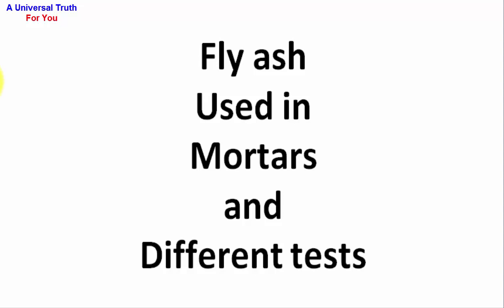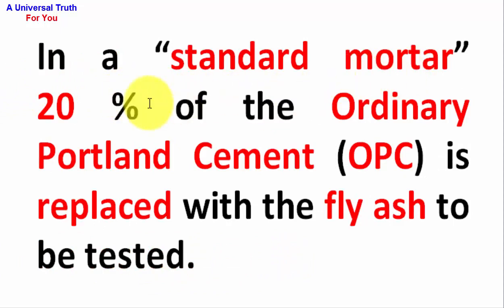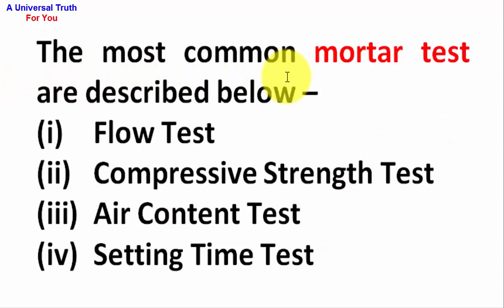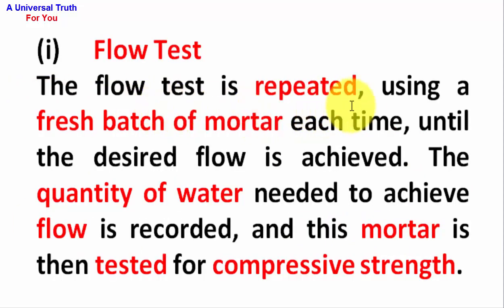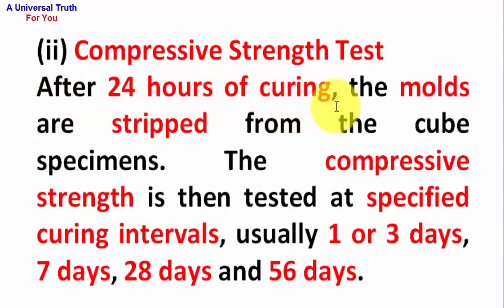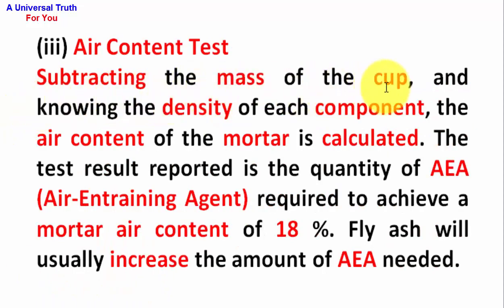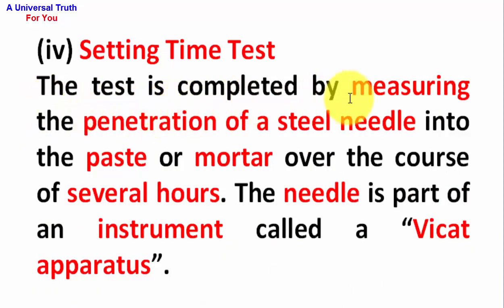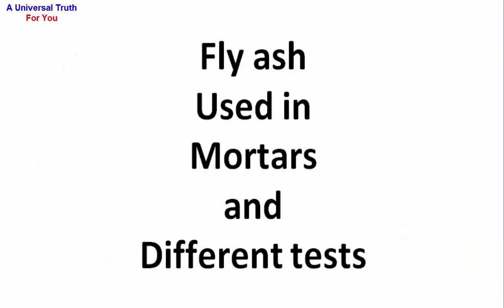Fly ash used in mortar and different tests, Civil Engineering all subjects, Building materials notes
Fly ash used in Mortars and Different tests

The most common mortar test are described below –
(i) Flow Test
(ii) Compressive Strength Test
(iii) Air Content Test
(iv) Setting Time Test